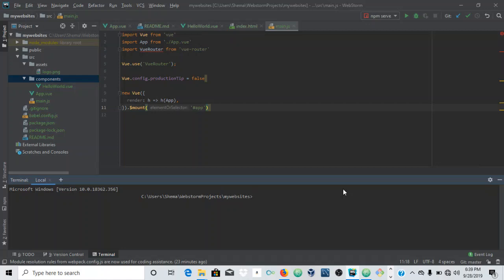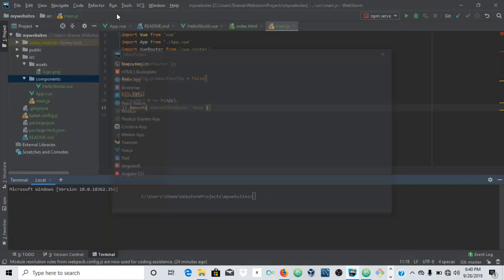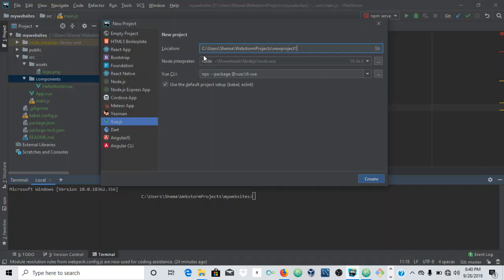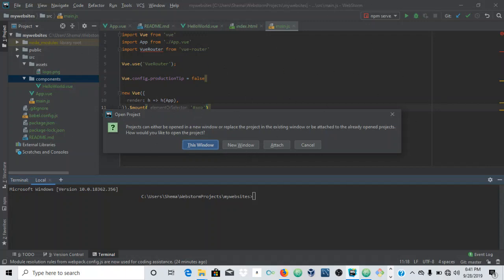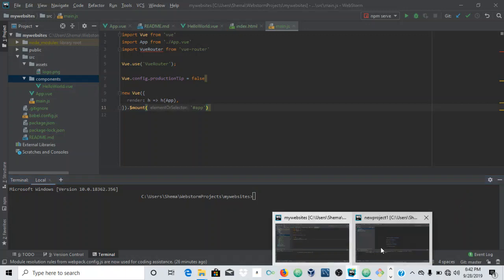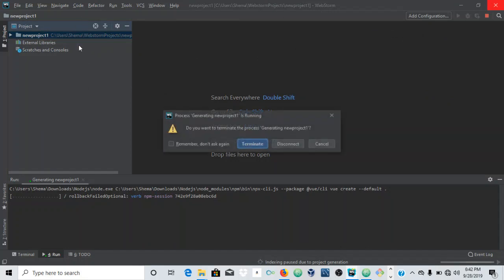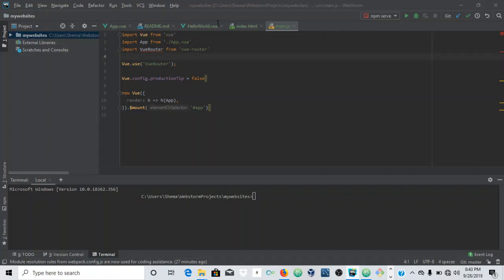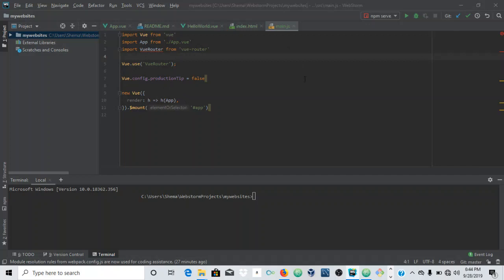Veil 6 - How To Create Vue js Projects In JetBrains WebStorm IDE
This videos takes a basic look on how to create a Vue.js Project in the JetBrains WebStorm IDE

"Frosh37"